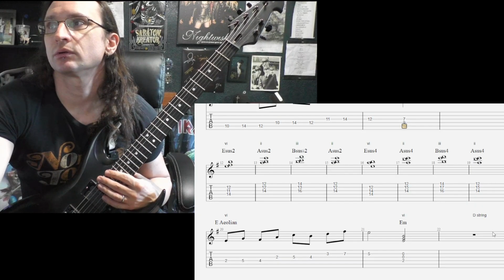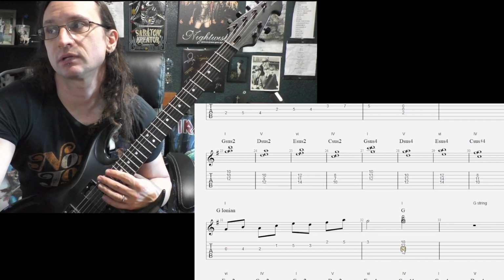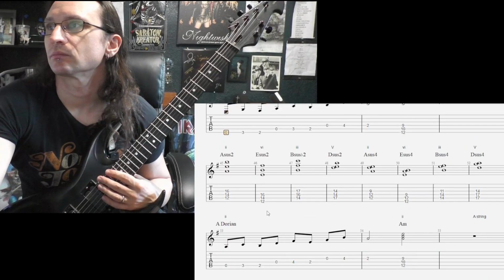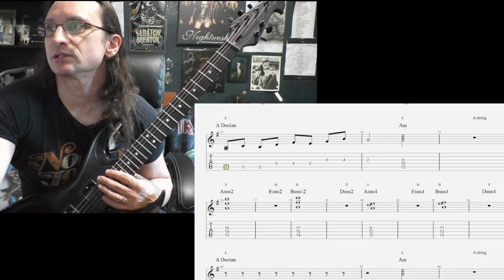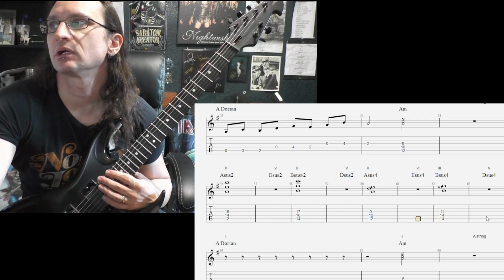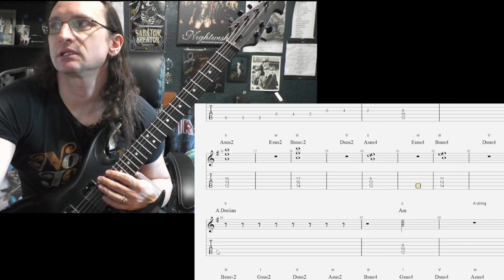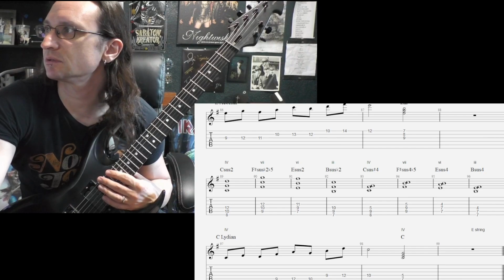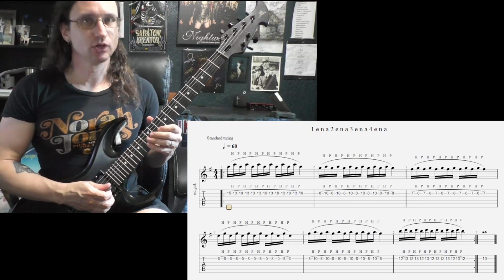John W. Video Recap 7-18-23